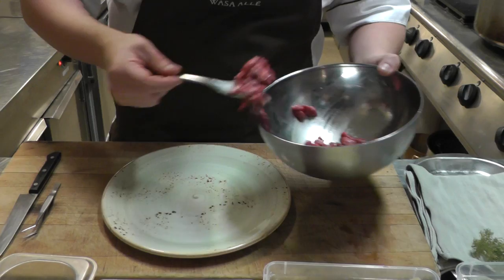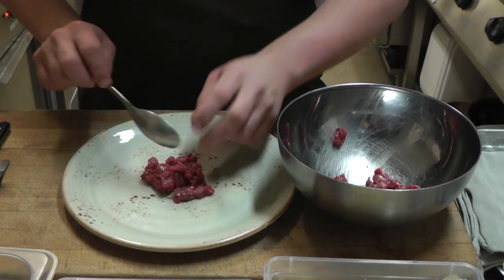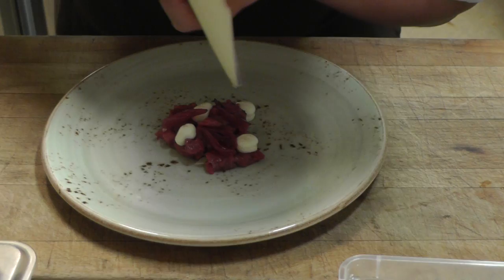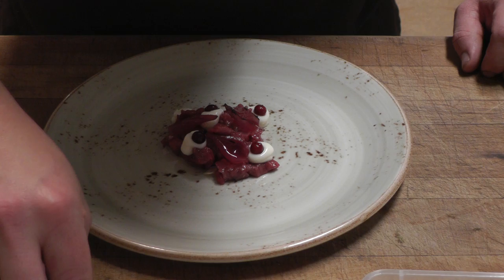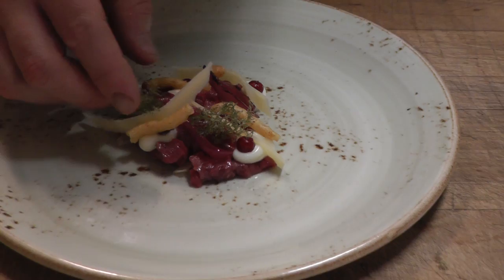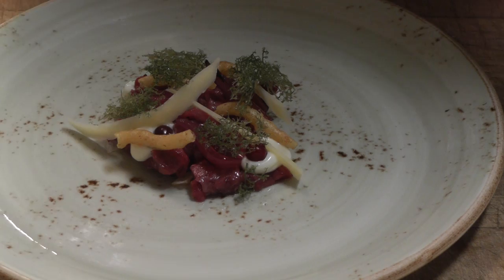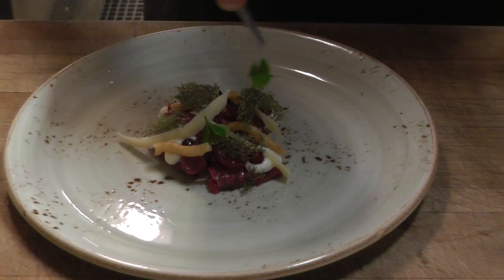Mattias Karlsson prepares a signature dish at Wasa Allé in Sweden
Head Chef Mattias Karlsson prepares a signature dish at Wasa Allé in Gothenburg, Sweden.
wbpstars.com is only about the very best gourmet restaurants in the world. This is the publication for everyone considering food more than just for eating, but a lifestyle. There is a constant search for the world's top restaurants and wbpstars.com constantly delivers, in what is the ultimate guide for food lovers, travellers and the restaurant business. Here you will find many hundreds of films of the most amazing culinary wonders in the world. Exclusive content - no fake, no editing - only real life exactly as it is - a documentation of the very best.